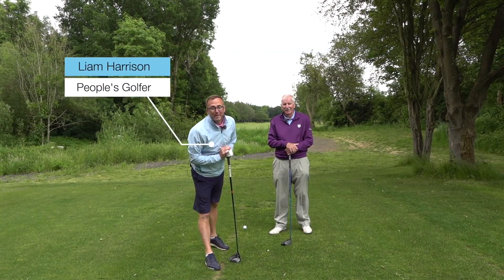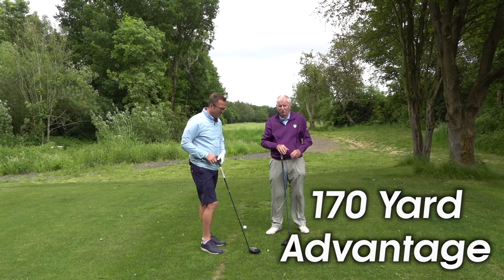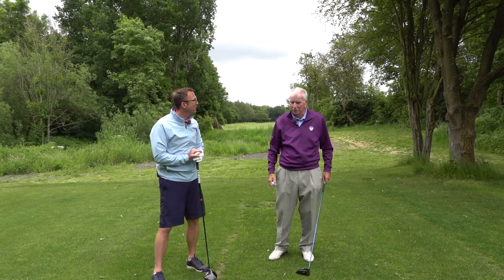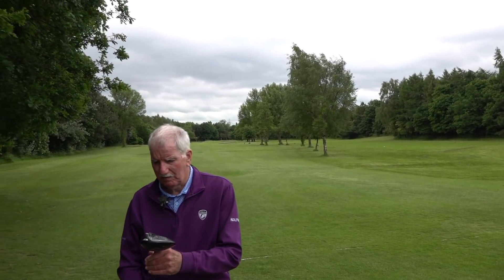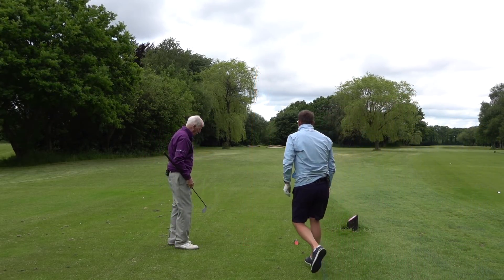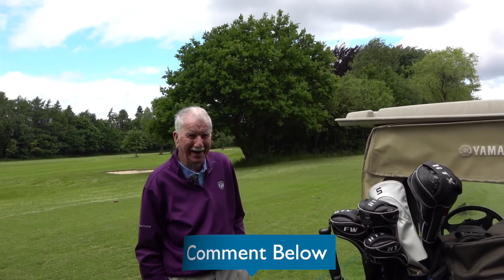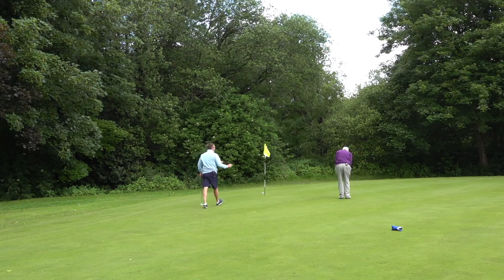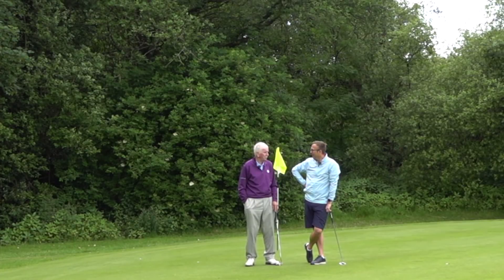OLD GOLFER IS SURPRISED ON THE GOLF COURSE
In this video Golfmates Hero & golfing legend OMP - with over 50 years CAT 1 handicap experience takes me on over a 4 holes match at Chorlton Cum Hardy Golf Club, but with a TWIST.
I play off the tips, known as the back or competition Tees & Pat will play from the RED forward tees. This evens things up & gives PAT around 170 yard advantage so receives no SHOTS. This is a great idea to help all golfing abilities enjoy the game more by teeing off based on your current skill level or distance. Golf should be FUN FOR EVERYONE and this might help seniors or even speed up the pace of play.
Pat known as OMP (fairway finder) is still enjoying his Benross clubs but has always wanted to try Callaway irons.
Hope enjoyed as we both play some Great Golf.
My Clubs.
DRIVER - MIZUNO ST-X DRAW BIASED 10.5 DEGREE
HYBRID - MIZUNO CLK 19 Degree
IRONS - MIZUNO JPX 921 FORGED 4- GW
WEDGES- MIZUNO ES-21 in 56 & 60 degree
PUTTER - MIZUNO M-CRAFT IV

My Equipment:
Sony FDR-AX700 x2
DJI Osmo Pocket
DJI Mavic Air 2
iPhone 11 Pro
Macbook Pro

Keep in mind that I link these companies and their products because of their quality and not because of the commission I receive from your purchases. The decision is yours, and whether or not you decide to buy something is completely up to you.